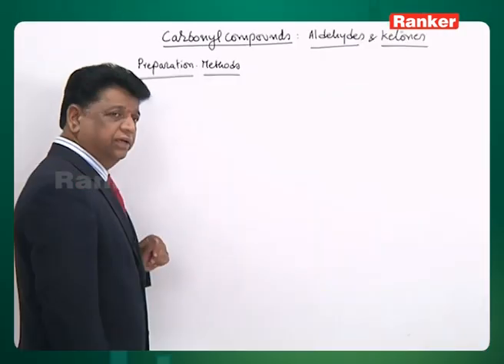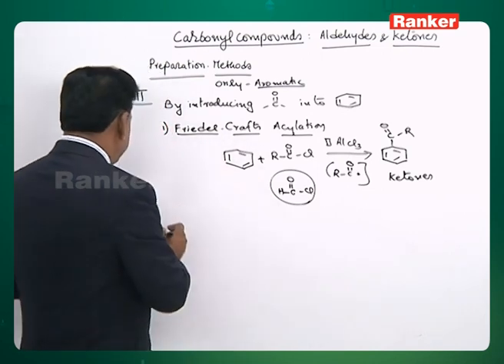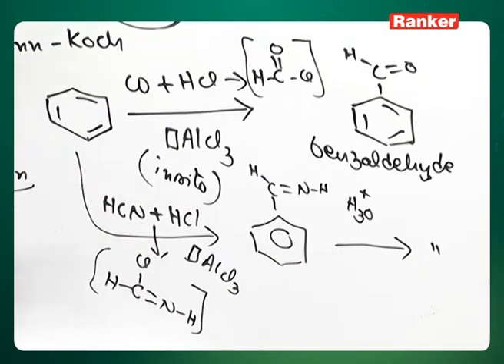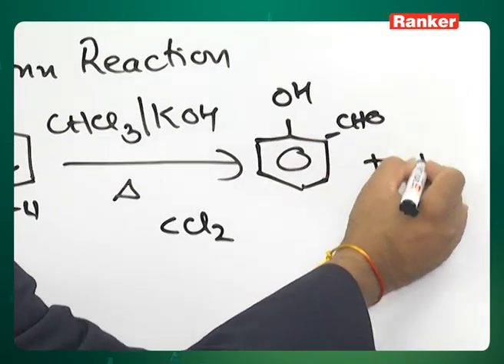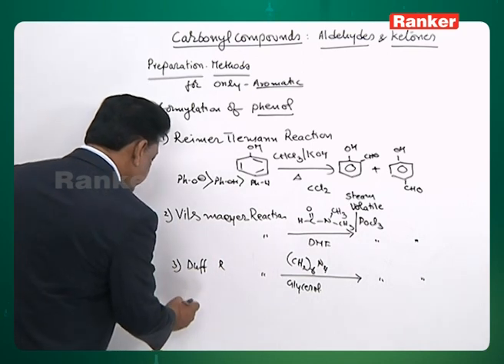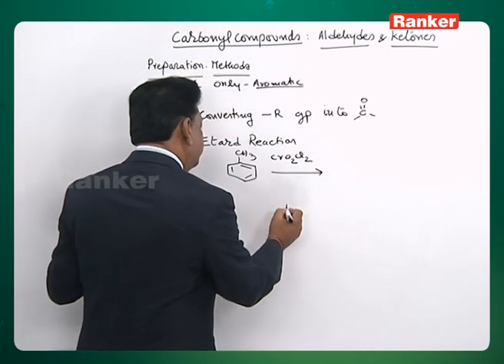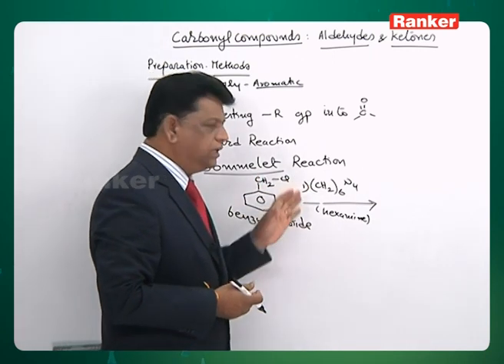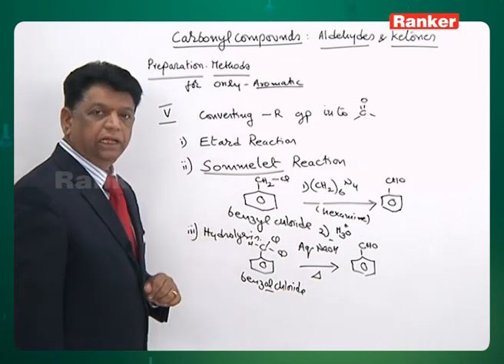JEE CHEMISTRY CARBONYL COMPOUNDS Preparation Methods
This lecture video primarily deals with the Carbonyl Compounds (Preparation of Methods) which is enclosed with Chemistry and is briefly explained by Dr. Ramidi Prasad Reddy Sir